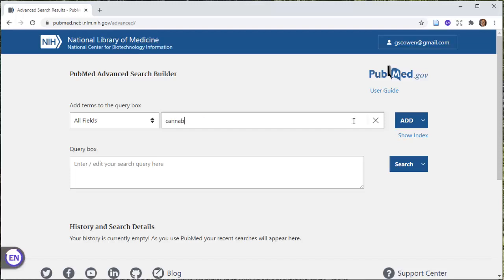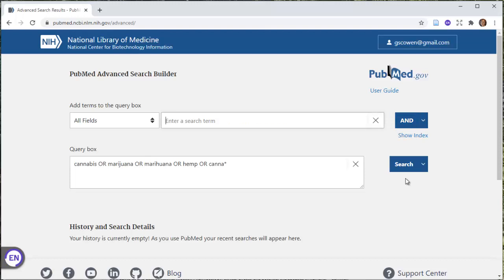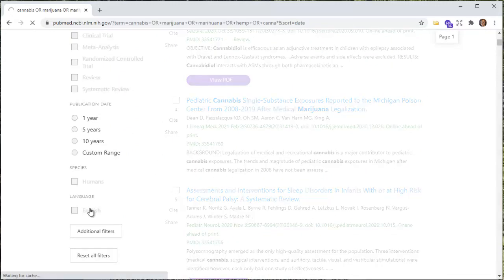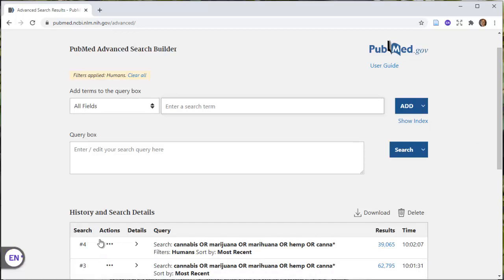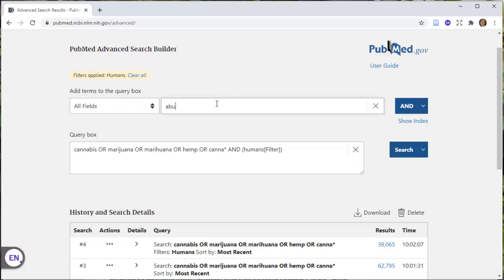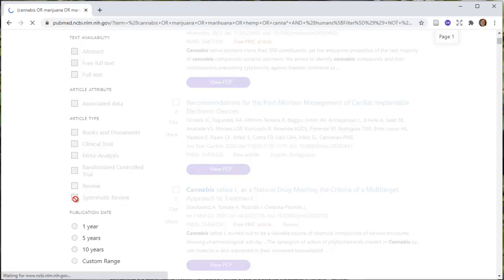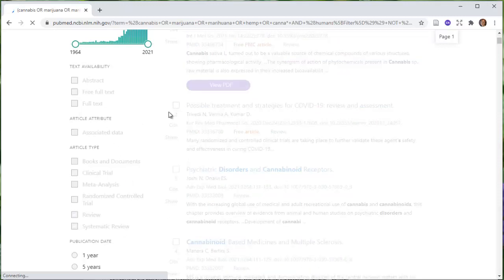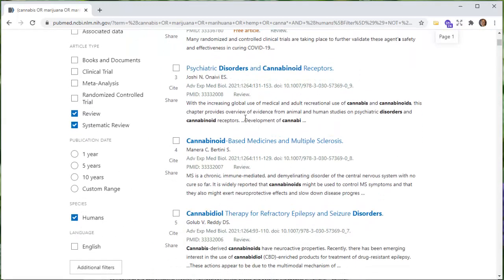Using Boolean terms in a search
Narrowing down a search for resources is an art. All it takes is Boolean terms (AND, OR, NOT), subject headings, and keywords configured in just the right way. It takes practice. This video shows how Boolean terms can be combined to turn over 60,000 citations into a manageable number for research.